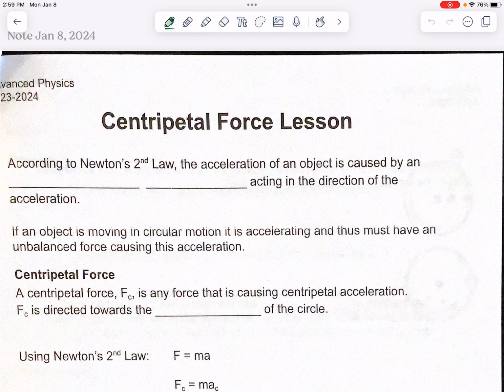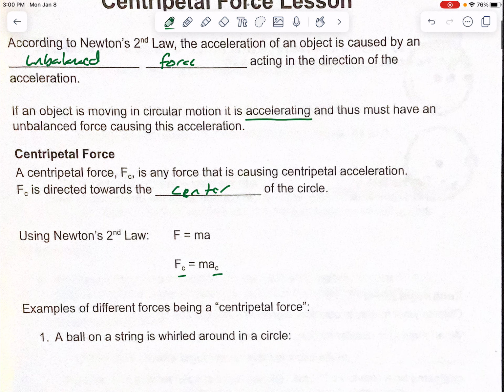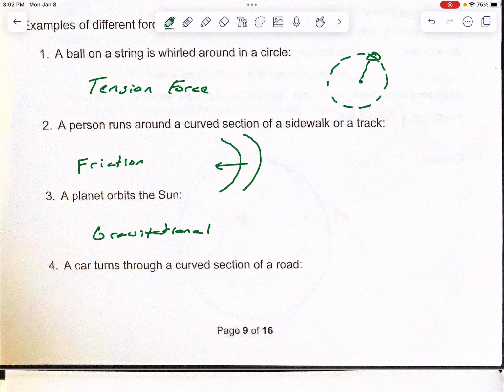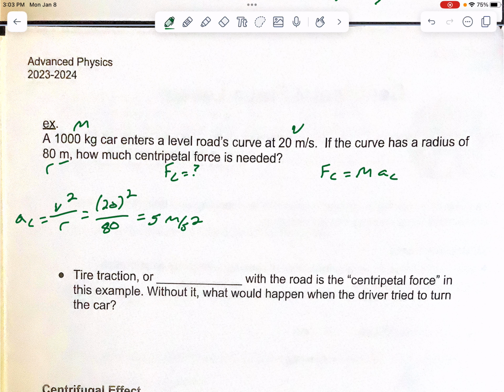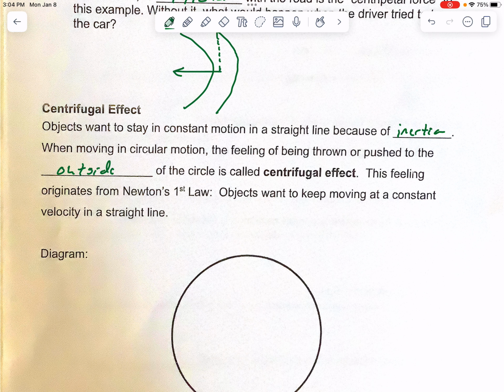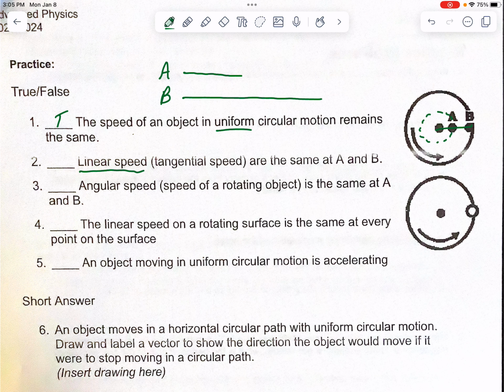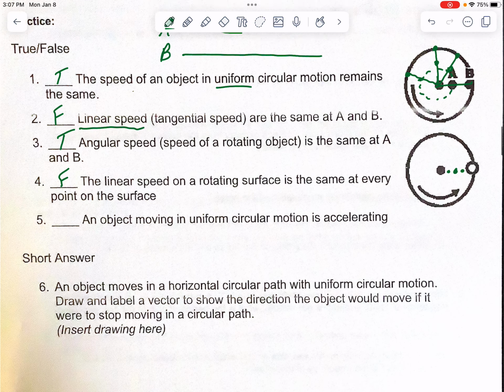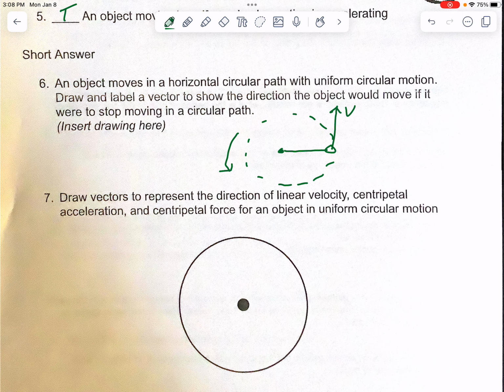Physics - Circular Motion (Pages 9-11)